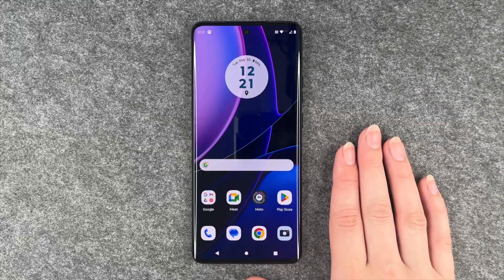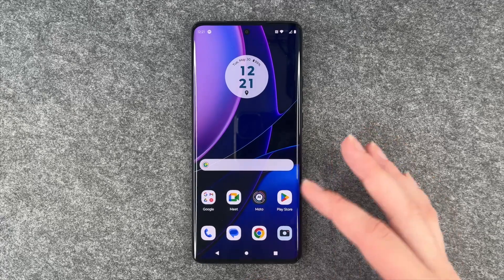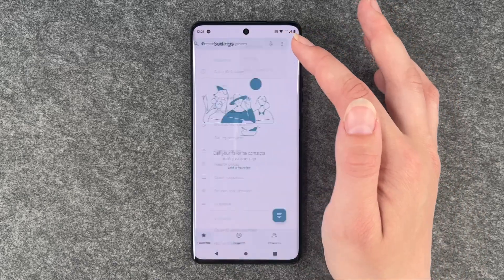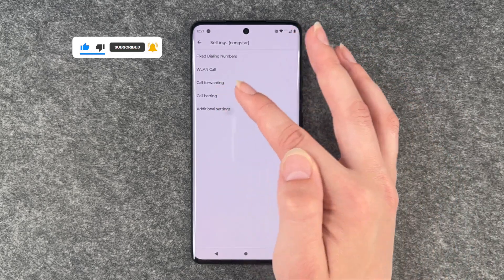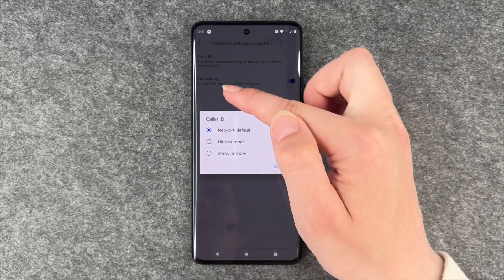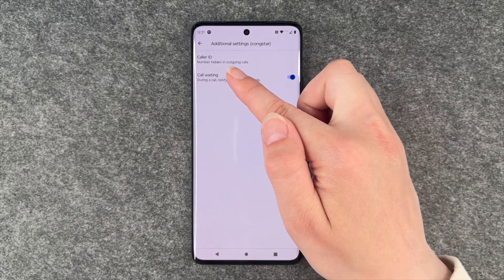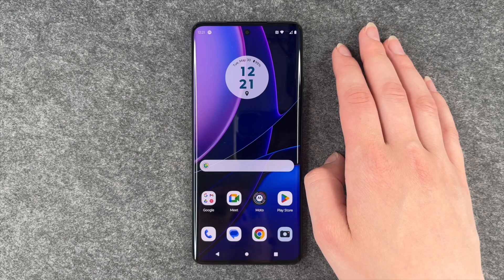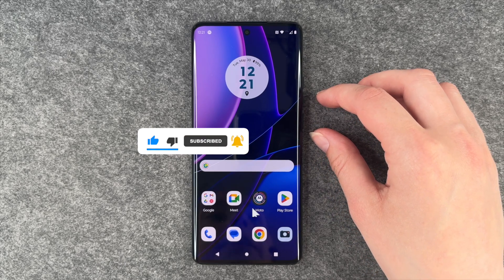Motorola edge 40 - How to hide your Phone number • 📱 • 👤 • 📞 • Tutorial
Do you want to hide your phone number to maybe surprise or prank someone? No problem with your Motorola edge 40. In this video we will show you how and where you can make your settings.